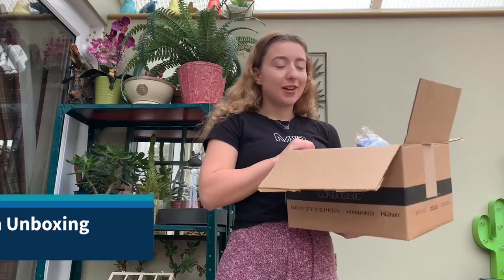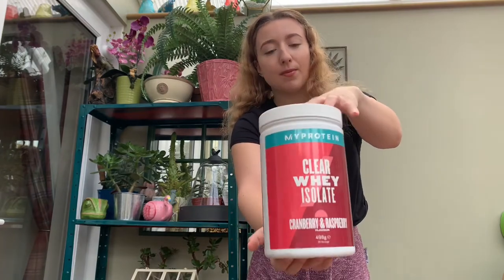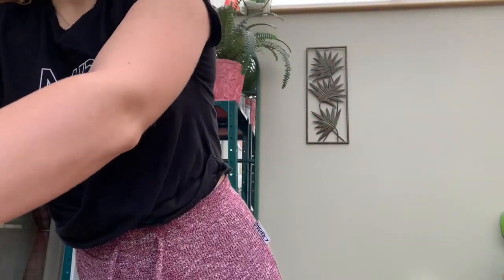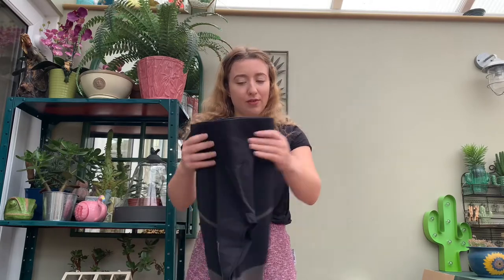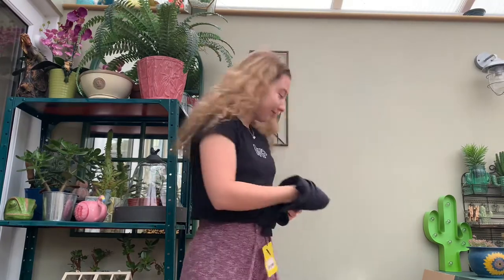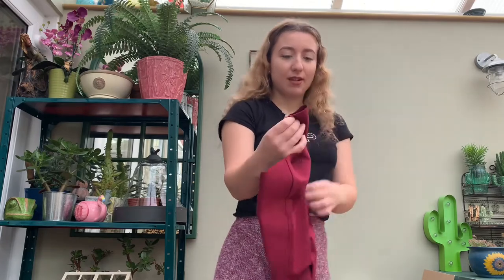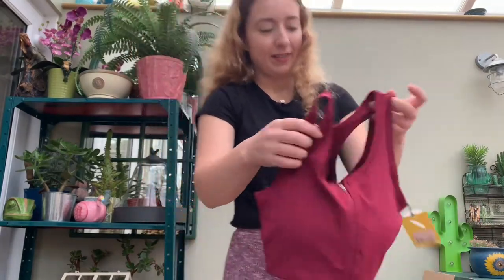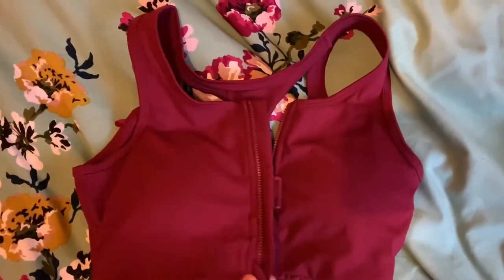November my protein unboxing boxing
I am super excited with this order, as I got my hands on myprotein new clothing range and some old classics!
● MP Women's Impact Seamless Leggings - Black
● Clear Whey Isolate - Cranberry and Raspberry
● MP Women's Velocity Sculpt Sports Bra - Plum
● MP Women's Velocity Sculpt Leggings - Plum
● Stronger Together Shaker - Dark Blue
● Peanut butter cups

Thank you to everyone that supports me through my link and code!
CODE: SOPHIE